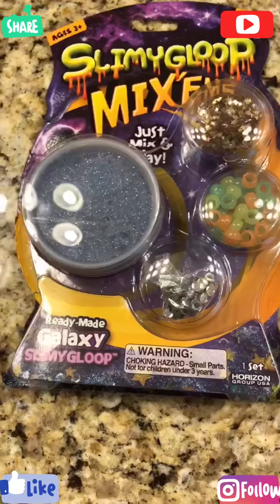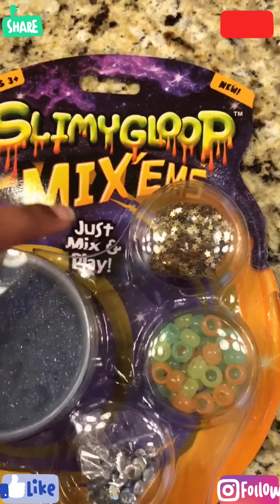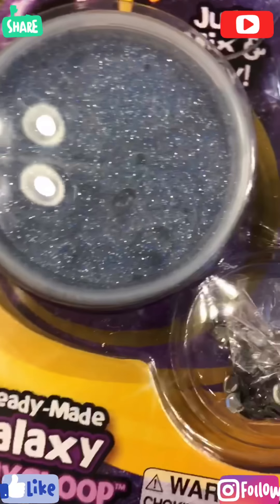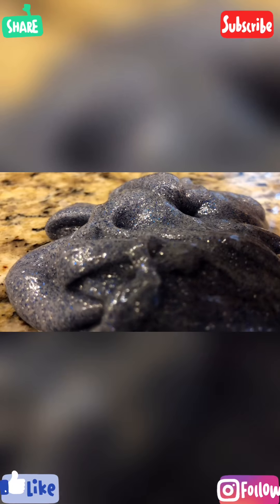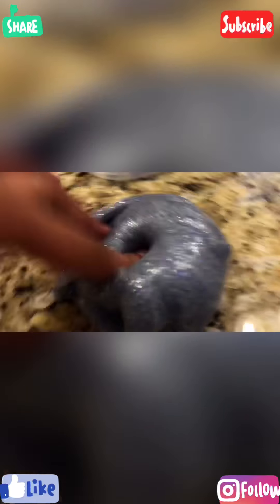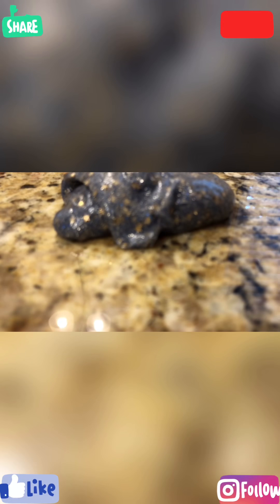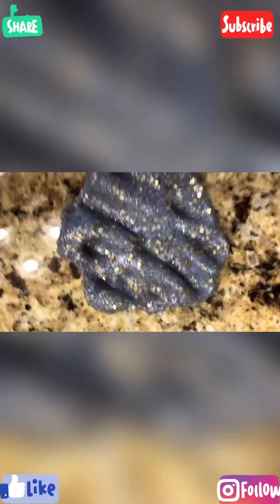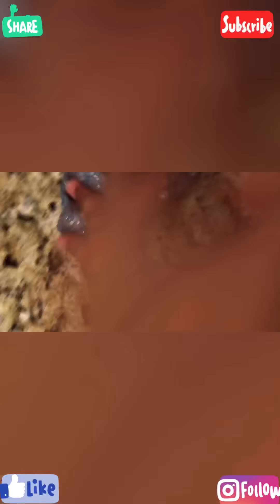Slime Gloop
Sorry video so so late.